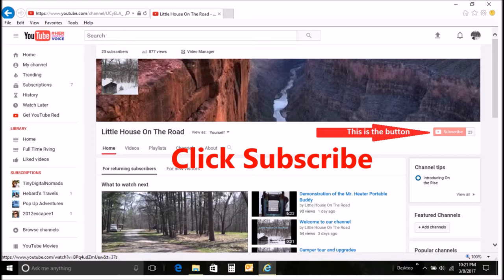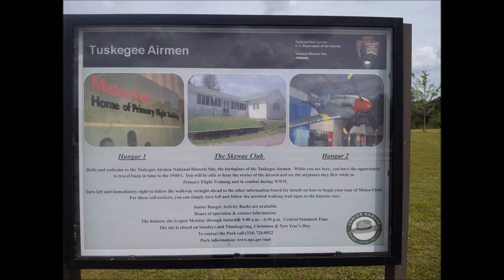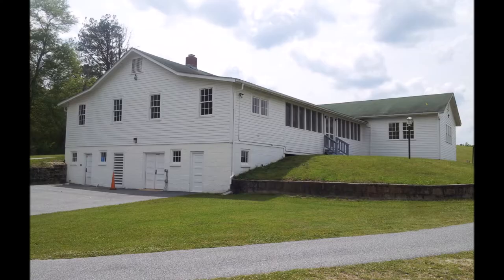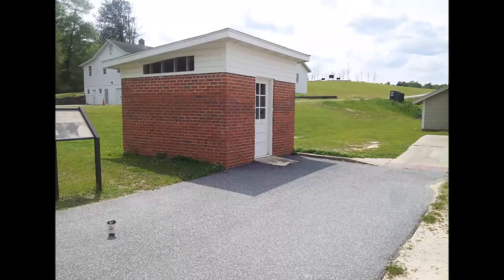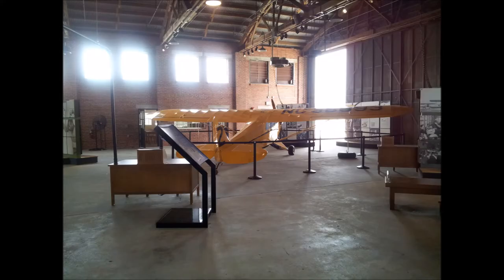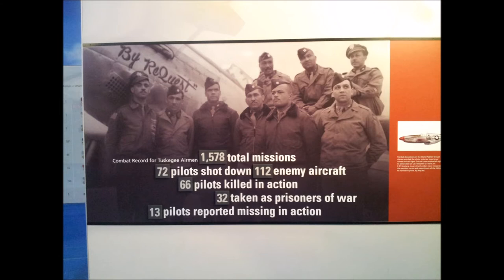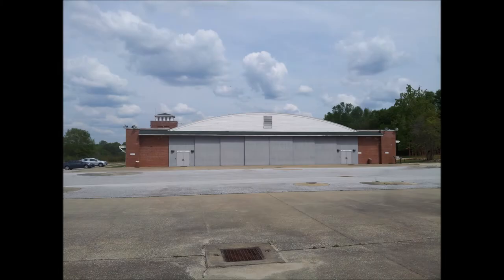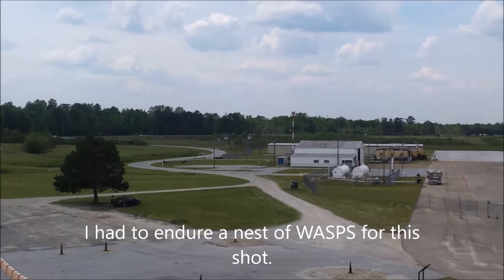I LOVE HISTORY. Tuskegee National Airman Historical Site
We stop and toured the Tuskegee National Airman Historical Site.  This is an old Army base turned into a museum.  It details the history of the African American Pilot program during Word War II.  This is a great place to visit to learn about the history of the Red Tails.

After years of working 60 to 70 hours a week and never taking a vacation, Carolyn and I decided to quit our job and begin our full time RV’ing.  We bought a 1970 Starcraft pop-up camper and a fixed it up.  We may buy something more substantial later but we are quite excited starting our adventure in this pop-up.